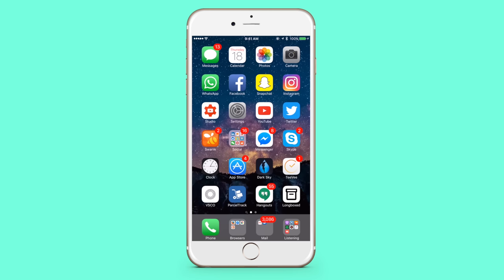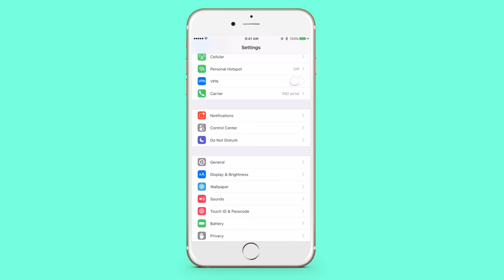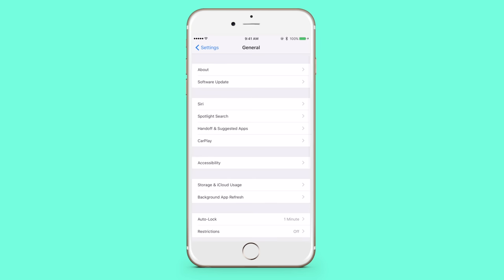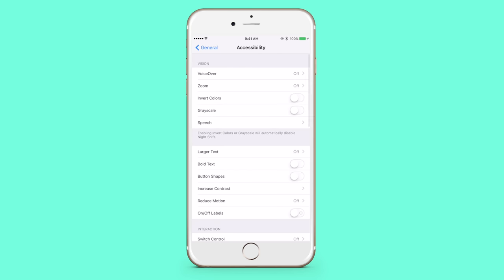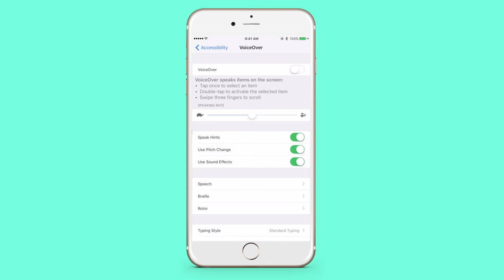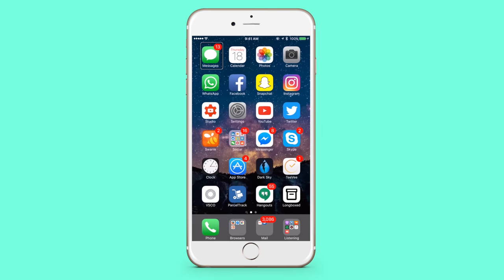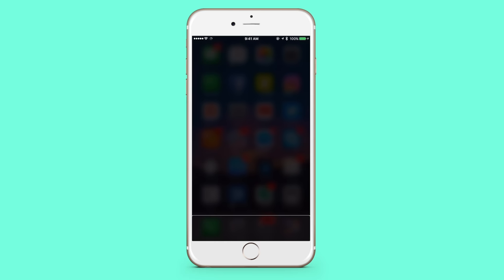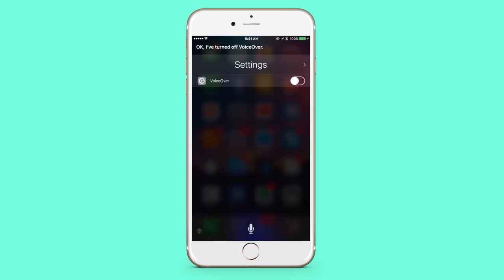How To Fix Any iPhone Stuck In Headphone Mode Easily! [Water Damage]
iPhone stuck in headphone mode？Top 8 Ways to solve headphone mode on iPhone

I'm back. I know I've been away for a long time, but stuff came up that required my full attention. Sorry.

So, a couple of days back, some water got into the headphone jack of my iPhone and made it stuck in headphone mode.Now, just before I gave up all hope and sent it for repair, one trick worked, and saved me from spending a lot of money. Let me know if it works for you as well.

More Info!

FAQs!

Q: How do I get in touch with you?
A: Email or Twitter.

Q: What gear did you use to shoot this video with?
A: Canon 600D with 18-55 kit lens.

Suraj | Kaustubh